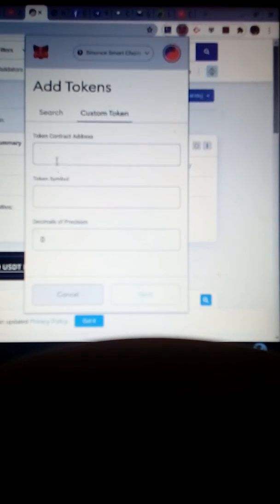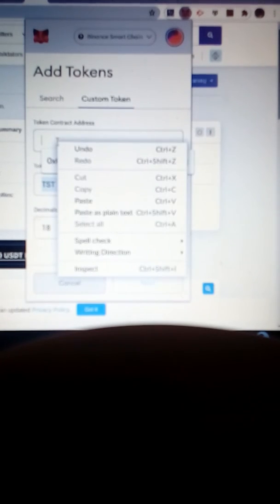Binance Smart Chain BEP20 How to Access BEP-20 Tokens on Metamask Wallet?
Metamask Wallet
Binance Smart Chain
Useful Information on adding Binance Chain Network:
Chain ID: 0x38
Currency Symbol: BNB

La Formation de Chat GPT
Beaucoup de personnes s'intéressent à Chat GPT mais très peu savent comment gagner de l'argent avec ...
Découvrez 50 Façons de Faire 10 000€ avec ChatGPT